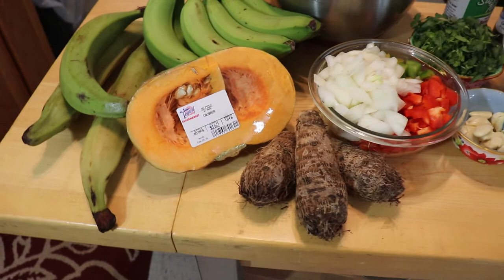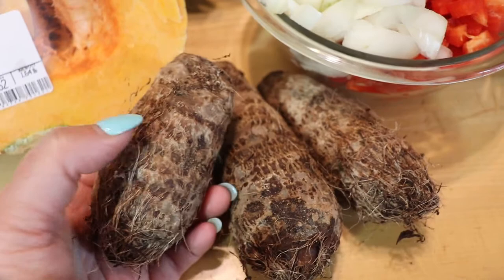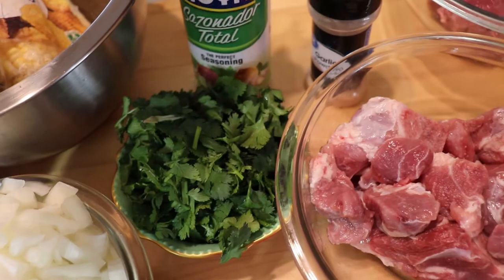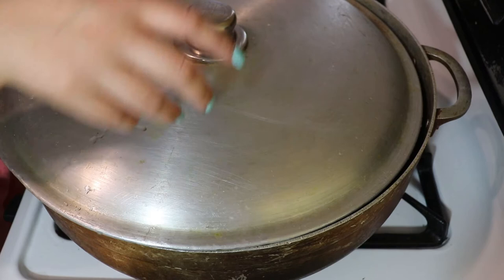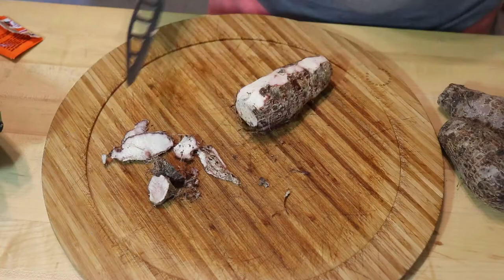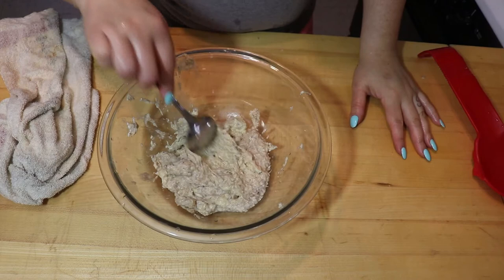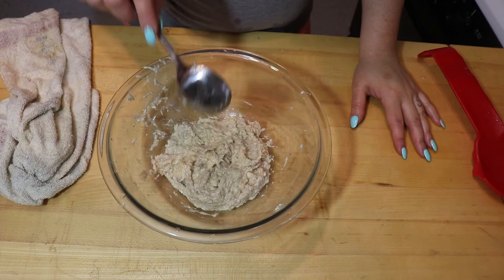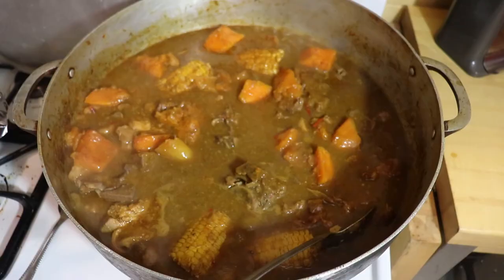Puerto Rican Sancocho| Caribbean Meat & Vegetables Stew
** I post a new COOKING Tutorial Every Friday**

We Post Every Wednesday, Friday & Sunday!

Send Us Post Cards:

148 Whitehead ave #285
South River